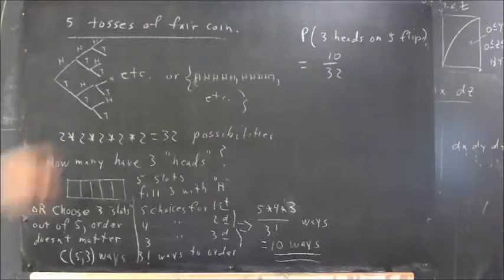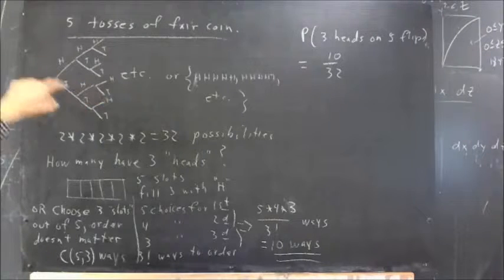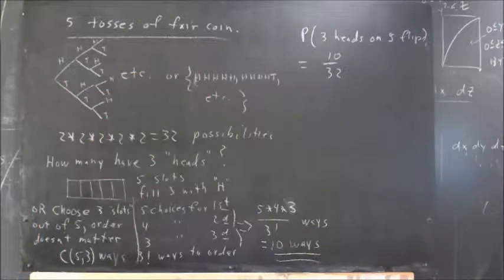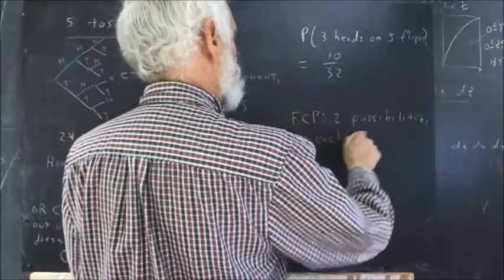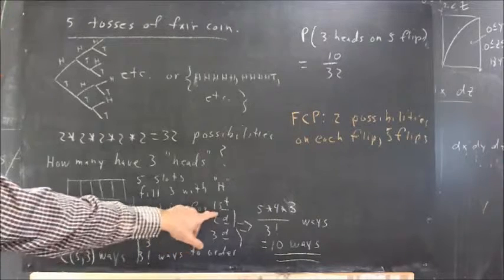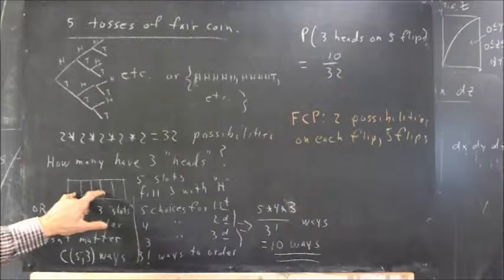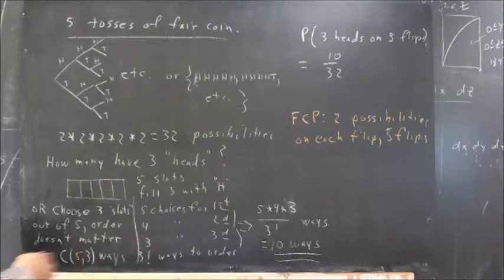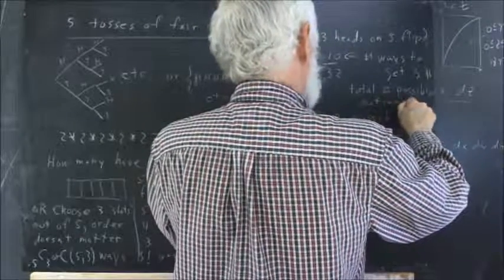152 045 probability of 3 heads on 5 flips